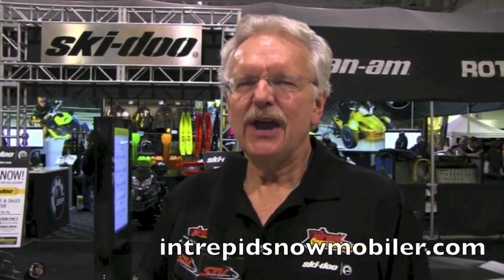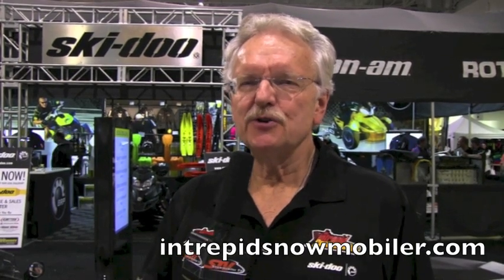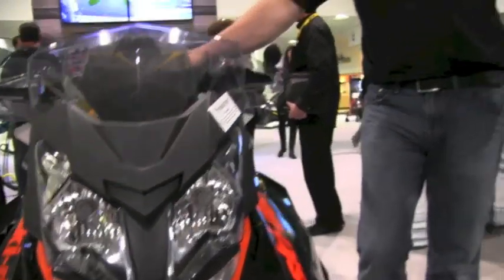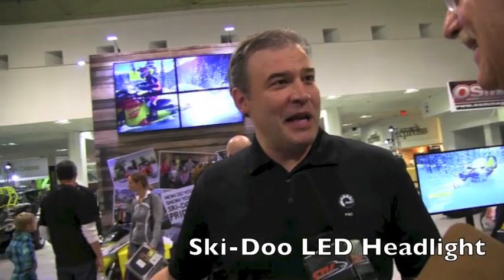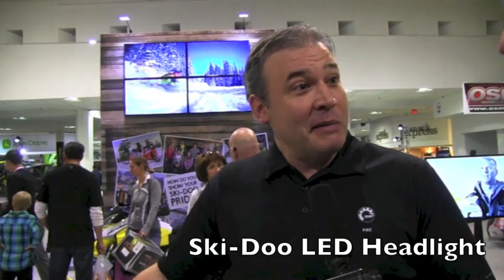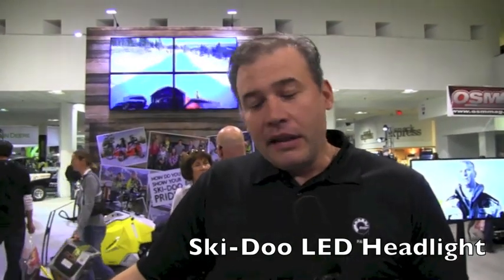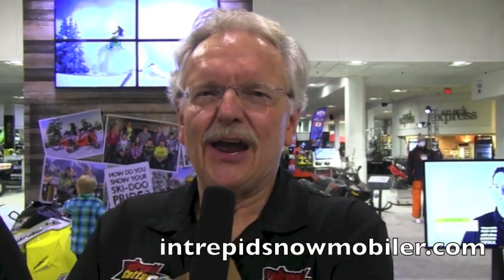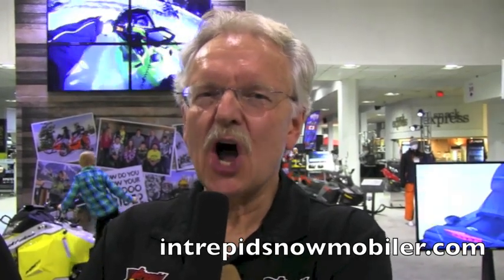Intrepid Snowmobiler: Ski-Doo LED Headlight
Turn night into day with the Ski-Doo LED headlight says Paul Prudhomme, Product Manager, Ski-Doo Clothing & Accessories, in this interview with The Intrepid Snowmobiler.